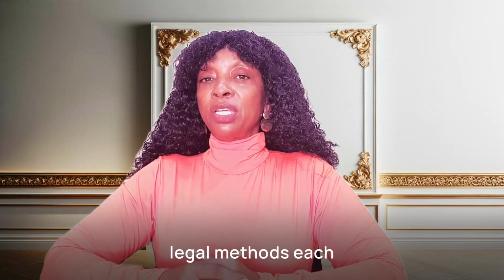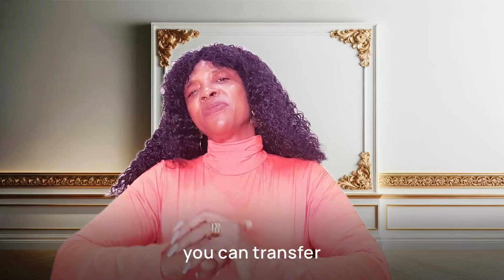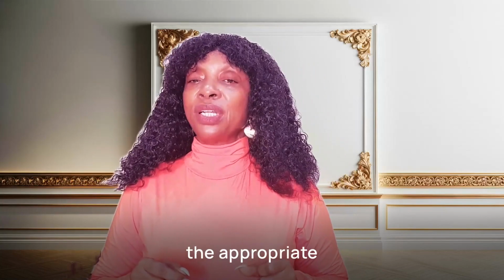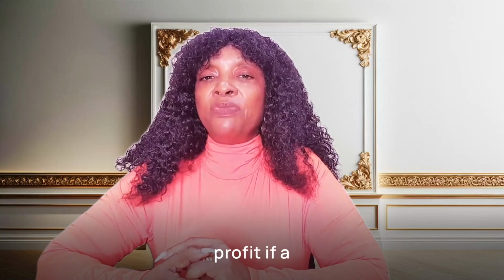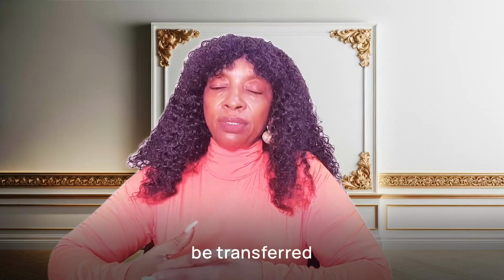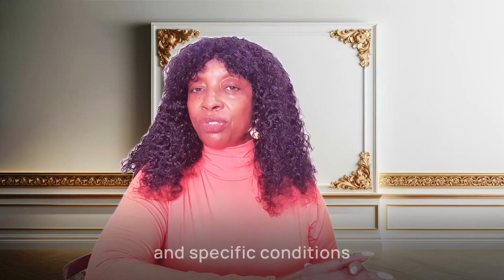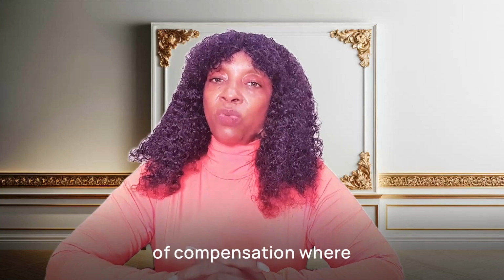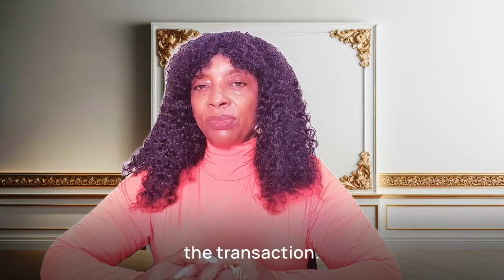Legal Ways to Transfer Property in Nigeria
Hi, I’m Aret, and in this video, I’ll guide you through the legal methods of transferring property in Nigeria. LegalTips PropertyTransfer Nigeria 🇳🇬